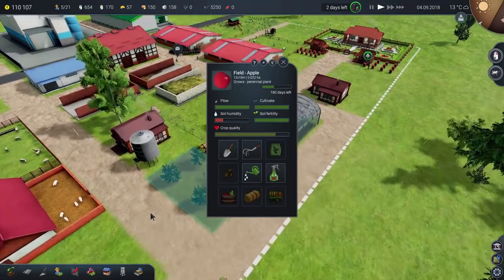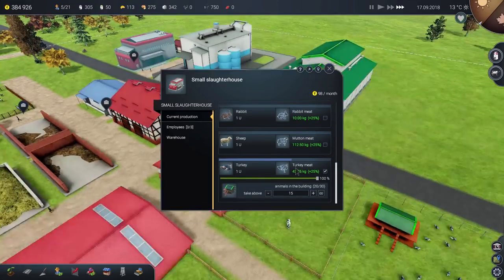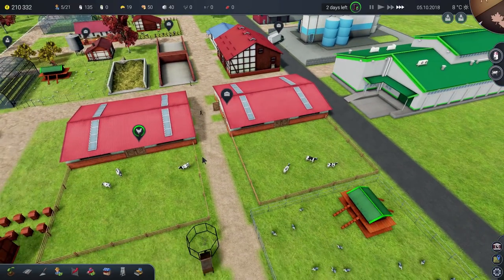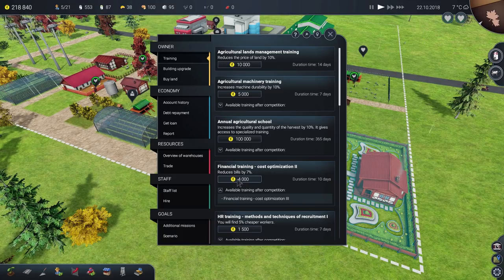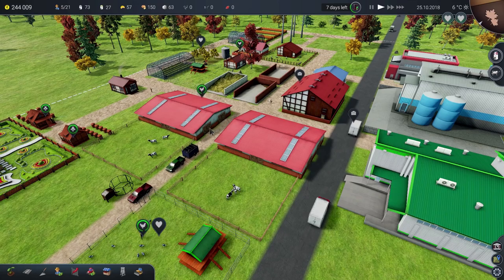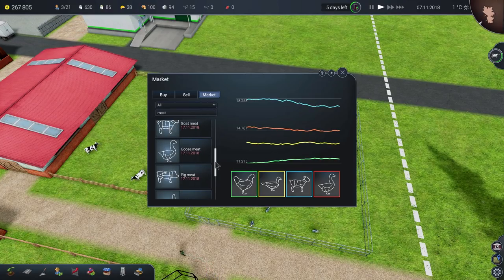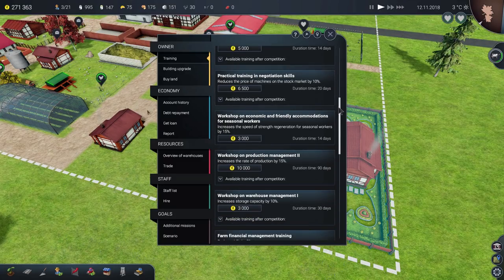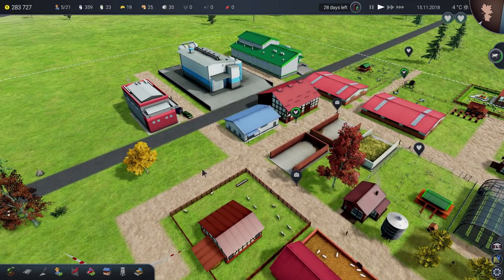WIND POWER in Farm Manager 2018! - Season 3 Part 4 - Let's Play Farm Manager 2018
Farm Manager 2018 is back and we invest (finally) in wind power! Go Eco Farm! The wind turbines are in place and, with our newfound wealth from the cow meat, we place more than a couple...

We construct more greenhouses for more profitable crops, and also to give some of our staff something to do other than sitting around watching television.

Our red peppers prove to be quite profitable but we do have doubts about the usefulness of the rabbits, chickens and turkeys...

Oh, and one of the chickens escapes! Catch that chicken! NOW!

NOTE: A key to the game was given to me by the Developers.